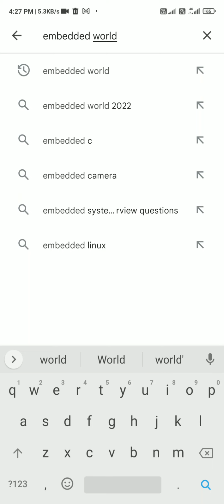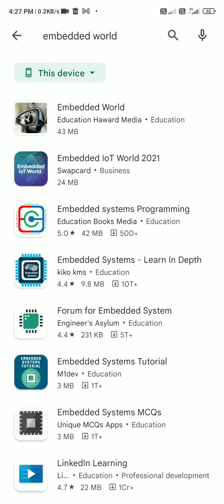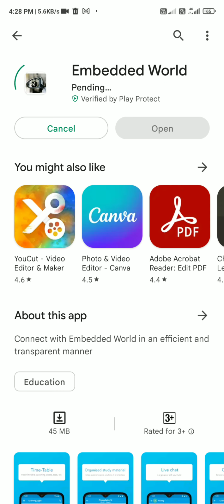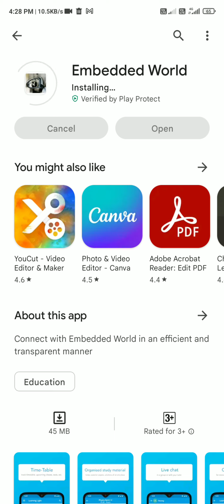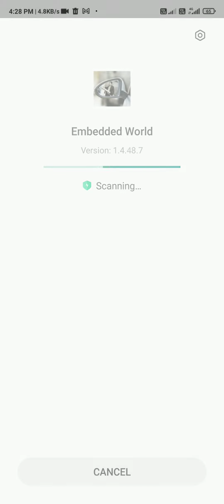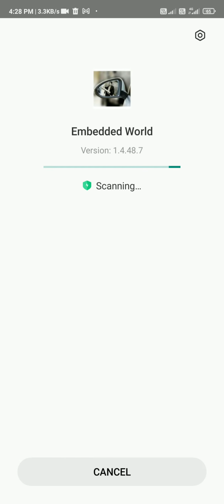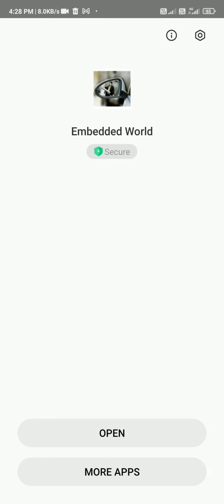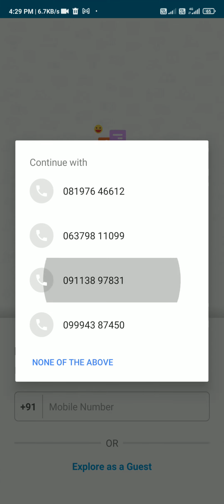Android App - Embedded World